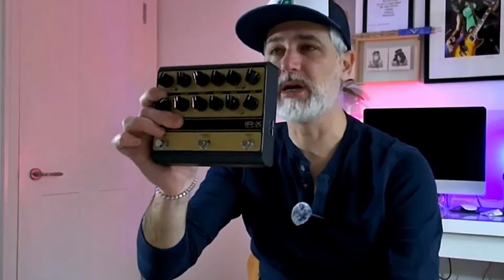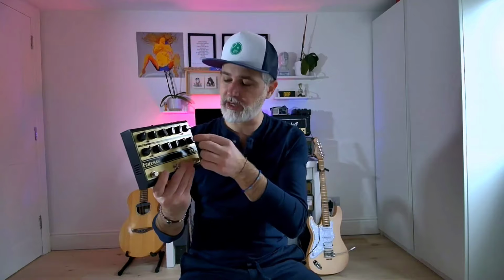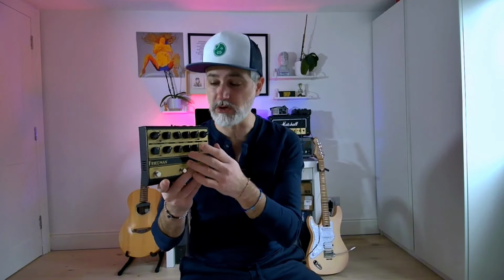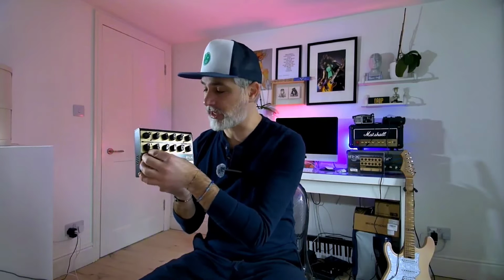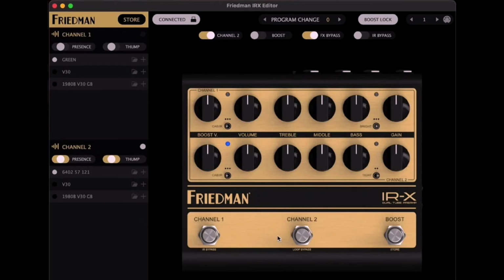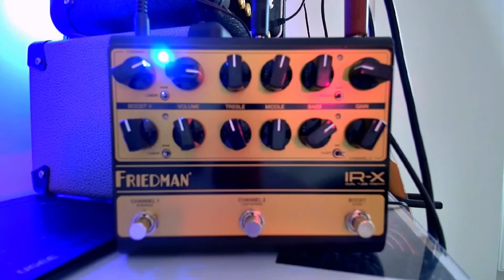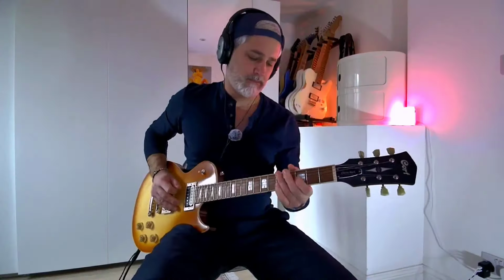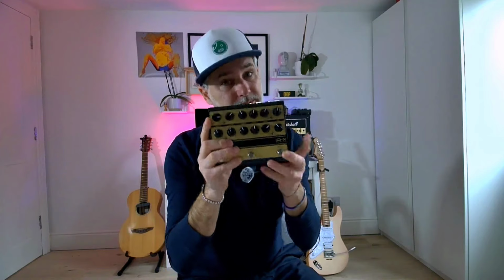Sell All Your Guitar Amps! The Friedman IR-X Is Here!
Welcome to our comprehensive review and demo of the Friedman IR-X preamp pedal. This dual-channel tube preamp delivers the harmonic richness and touch response of a full-sized Friedman rig, right on your pedalboard. From warm cleans to high-gain overdrive, the IR-X covers a wide range of tones. It's MIDI programmable, includes a transparent effects loop, and comes with a software editor for further customization. The Friedman IR-X is a true game-changer!

Chapters:
00:00 Intro Jam Session
00:44 Friedman IRX Introduced
01:57 Preamp Tubes Explained
02:29 Channel Options
03:08 MIDI Programmability
04:10 Cabinet Simulations
05:49 Additional Software
07:12 More Sound Samples
14:13 Conclusion & Reviews

🔷The gear I use and recommend on Amazon